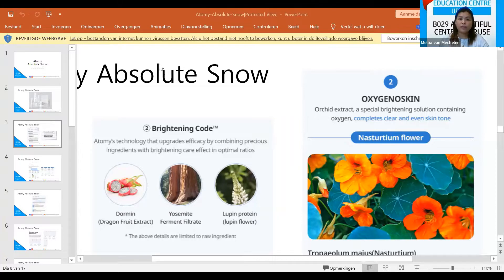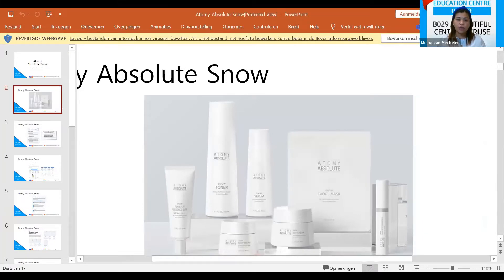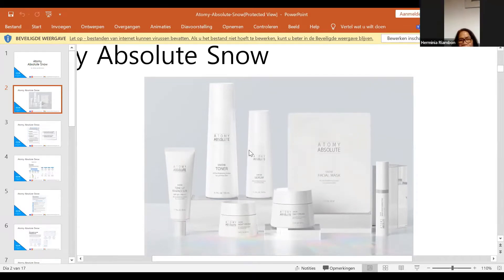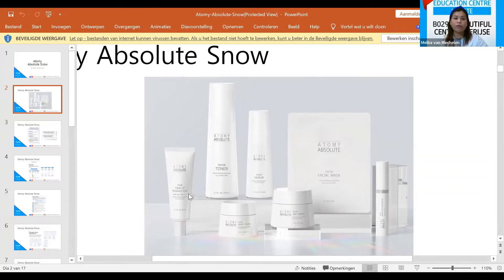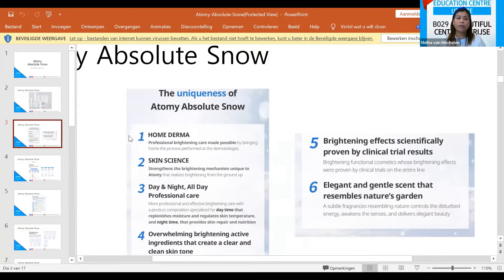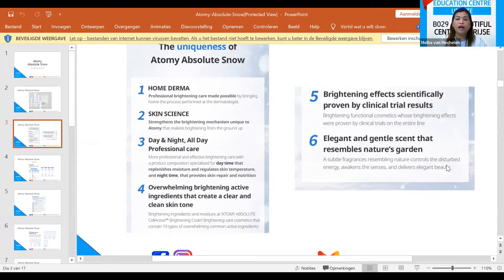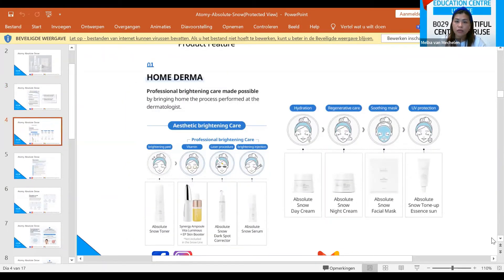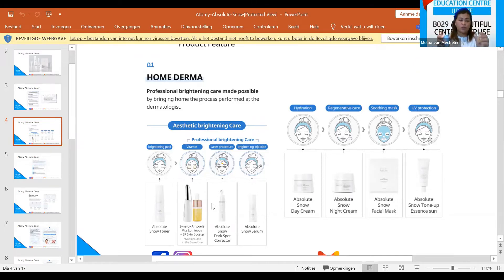ATOMY ABSOLUTE SNOW BY MELBA VAN MECHELEN | ARJOYCE DUMORTIER